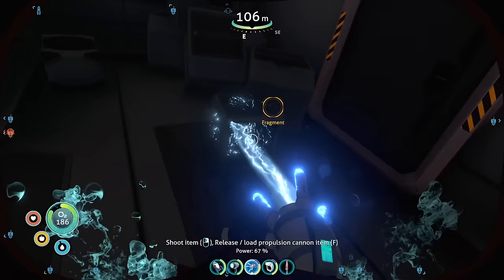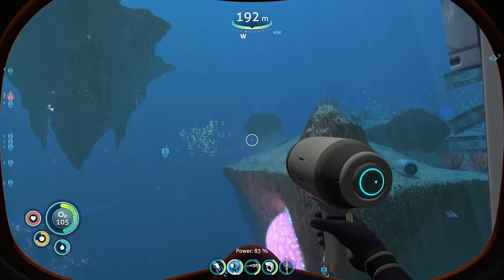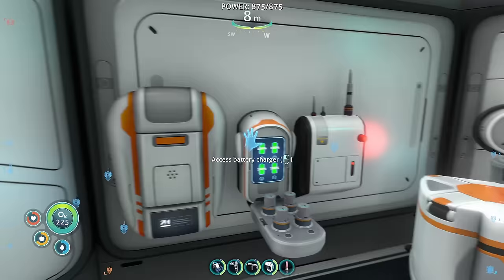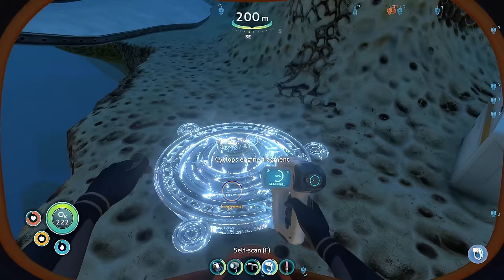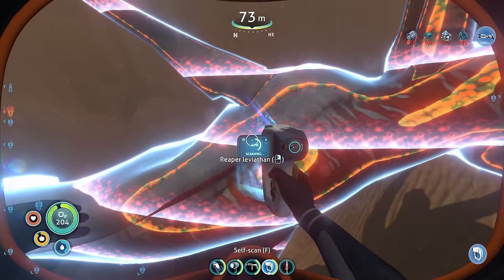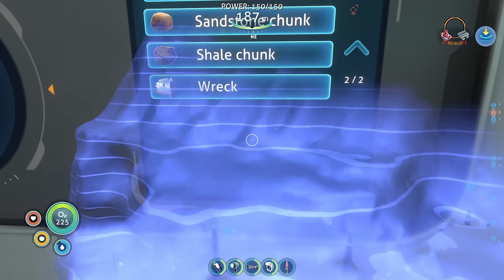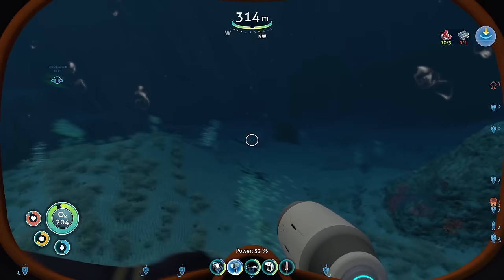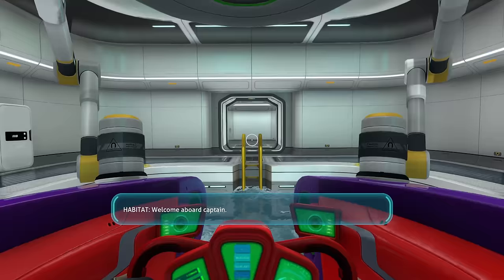Blueprints for fighting back : Subnautica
Apologies I have some audio dropping out in this video, I thought I had isolated the issue but it still happens occasionally. Will be working to eradicate it from next video, apologies again.
I'm not saying the scanner rooms were a bad idea, but it turns out just driving about the place is pretty fast at finding the necessary blueprints. Map is only about 3.5 * 3.5 Km.

Credits song - Point Being - Go By Ocean _ Ryan McCaffrey